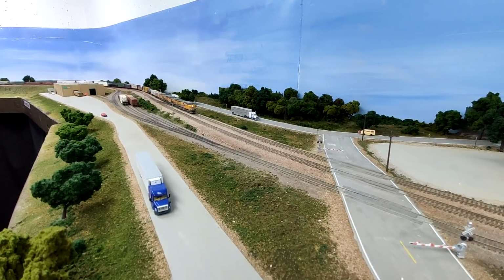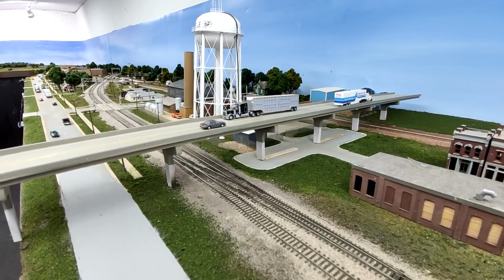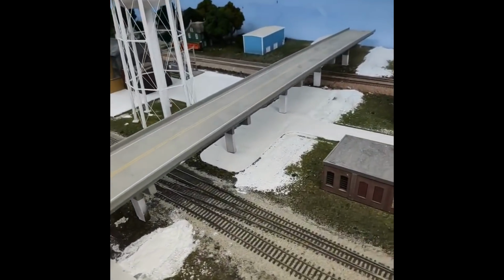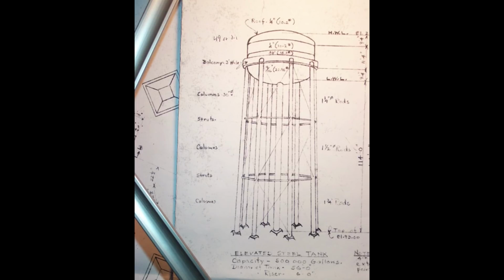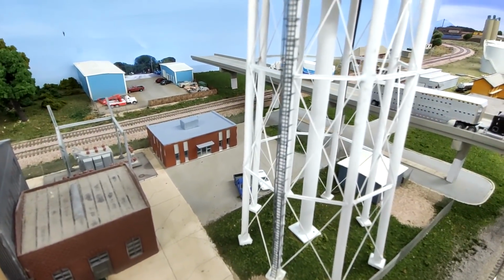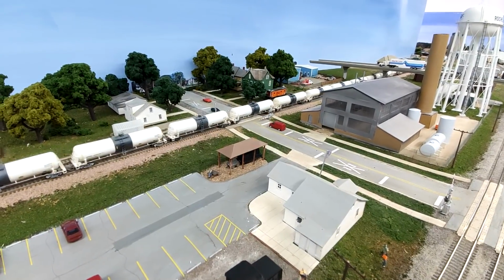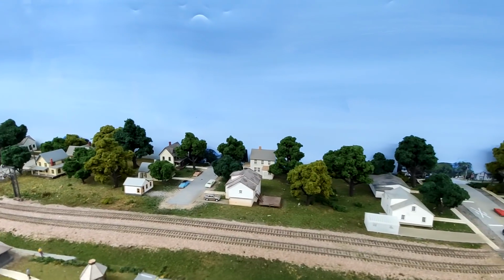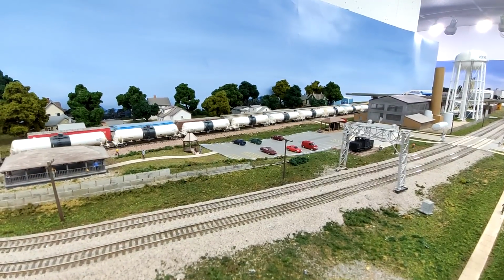Layout Update-Rochelle Power Plant & Water Tower - Model Train Layout Built for Ops&Realism s2020e12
This episode features work completed around the Rochelle power plant and water tower.